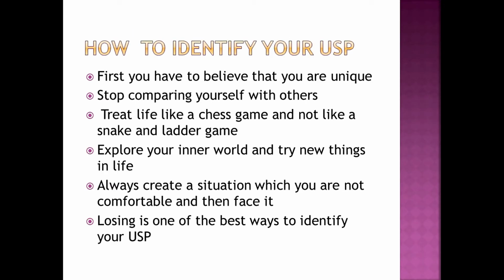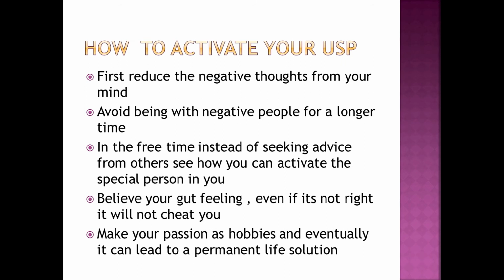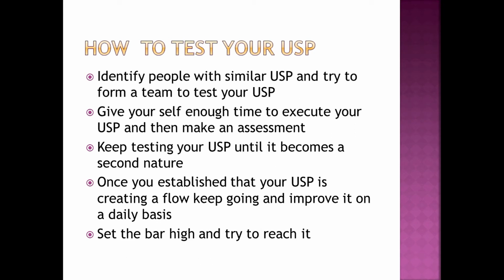YOUR USP (Unique Selling Proposition )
Motivation#new idea#inspiration#Life lesson#growth#
This is a motivational video that might trigger the birth of a unique person in you. So spent time with this and who knows it can create a spark necessary to ignite the start of a unique journey